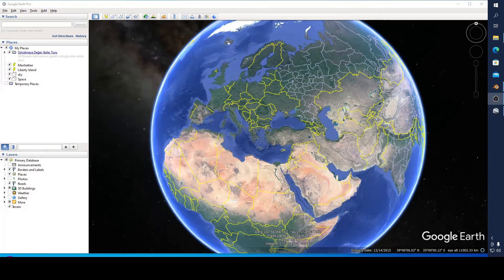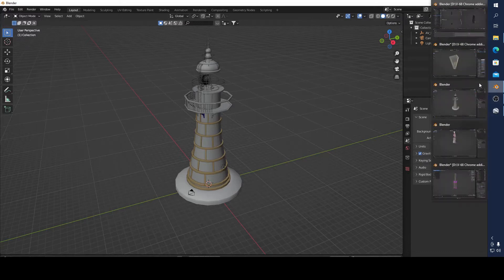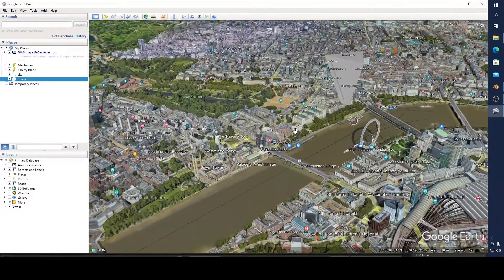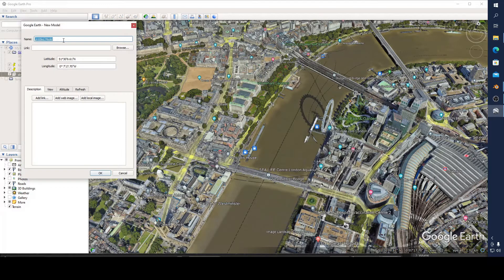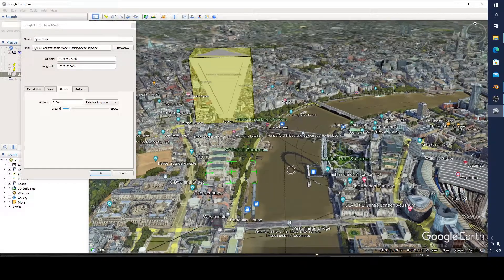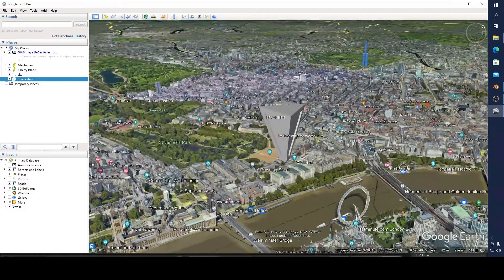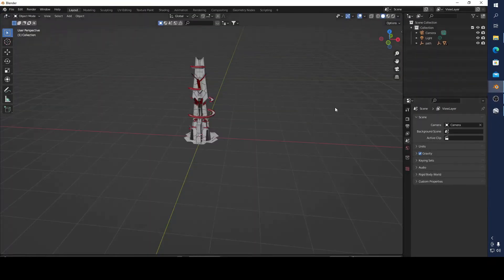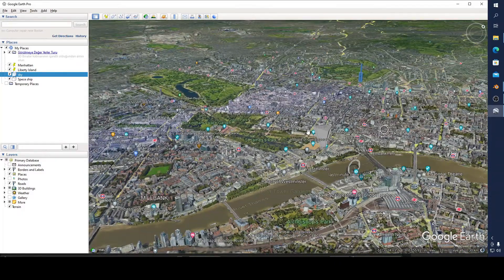Adding a Model to Google Earth with Blnerder for Beginners in Blender 3.0 or Blender 3.1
In this video I want to show you how to  add a 3D model in Google Earth  in Blender 3.0   for Beginners